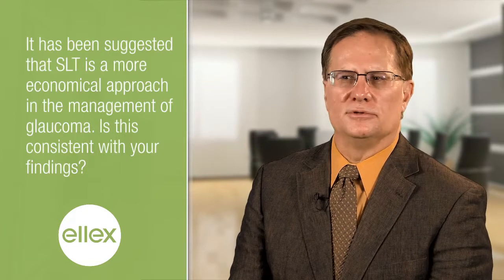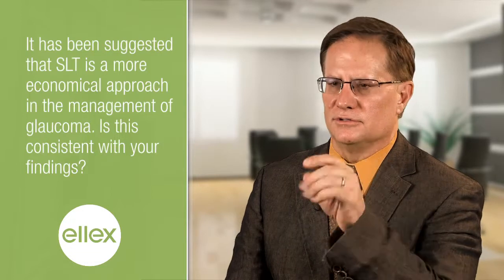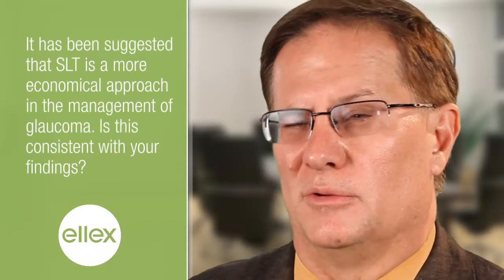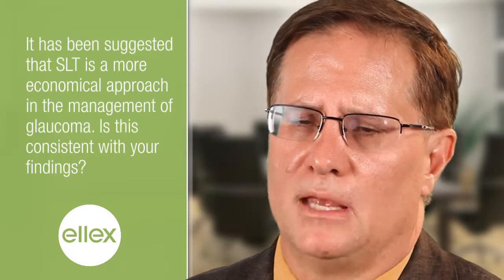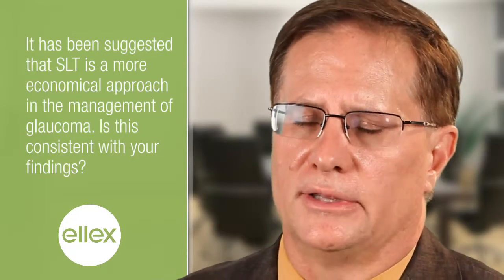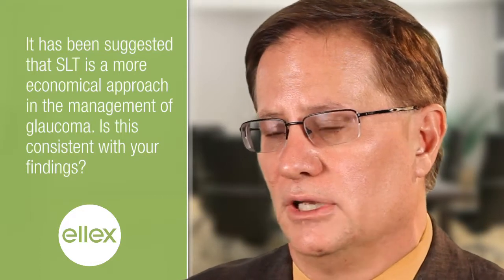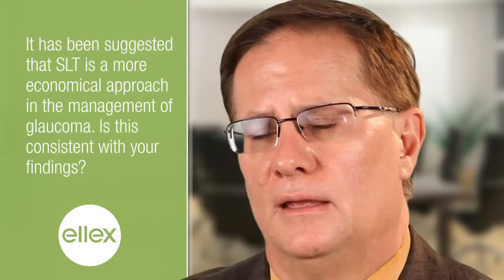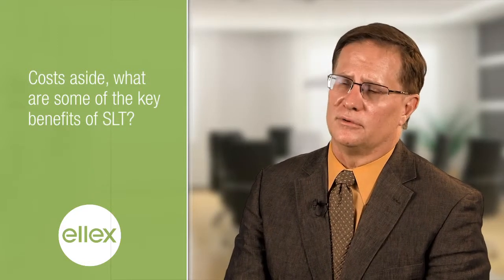Bringing Down the Cost of Glaucoma Treatment with SLT -- Video Interview with Randy E. Craven, MD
Bringing Down the Cost of Glaucoma Treatment with SLT -- Video Interview with Randy E. Craven, MD, Wilmer Eye Institute, Baltimore, USA

One of the biggest advantages of SLT is that, in addition to being an effective approach for first-line glaucoma treatment, as adjunct therapy with drugs, and as alternative therapy when drugs or surgery fail, it has also been found to be a more economical approach when compared to topical medications. In this video interview Randy E. Craven, MD, spotlights the many financial benefits of SLT for the patient -- and for the wider healthcare system.